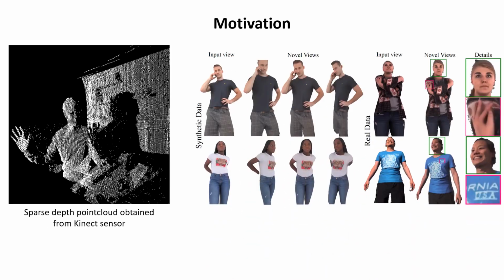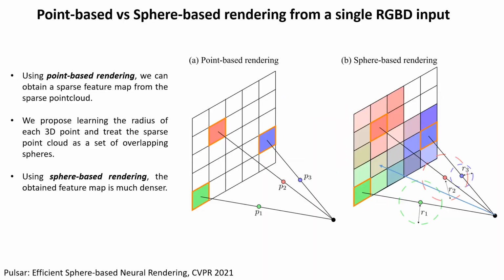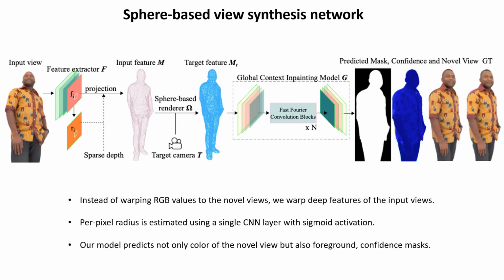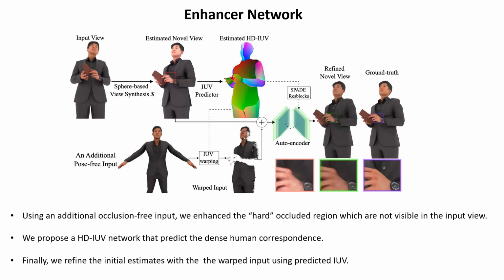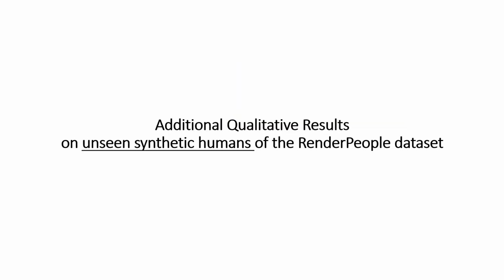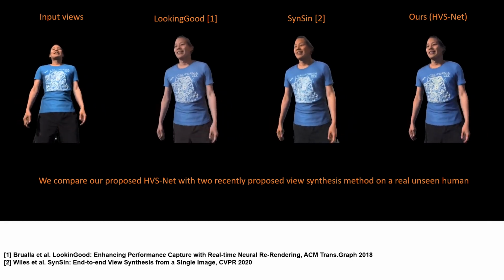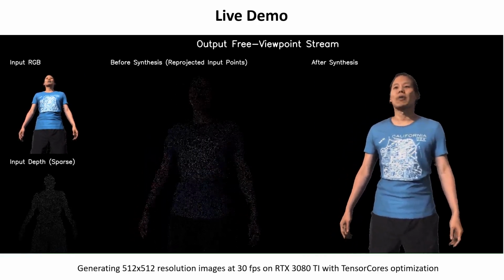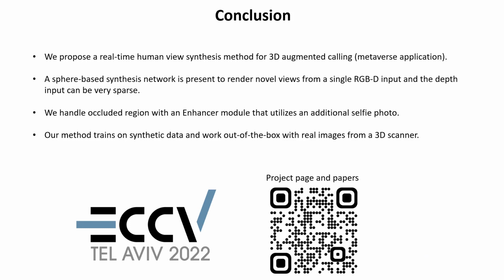[ECCV 2022] Free-Viewpoint RGB-D Human Performance Capture and Rendering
Capturing and faithfully rendering photorealistic humans from novel views is a fundamental problem for AR/VR applications. While prior work has shown impressive performance capture results in laboratory settings, it is non-trivial to achieve casual free-viewpoint human capture and rendering for unseen identities with high fidelity, especially for facial expressions, hands, and clothes. To tackle these challenges we introduce a novel view synthesis framework that generates realistic renders from unseen views of any human captured from a single-view and sparse RGB-D sensor, similar to a low-cost depth camera, and without actor-specific models. We propose an architecture to create dense feature maps in novel views obtained by sphere-based neural rendering, and create complete renders using a global context inpainting model. Additionally, an enhancer network leverages the overall fidelity, even in occluded areas from the original view, producing crisp renders with fine details. We show that our method generates high-quality novel views of synthetic and real human actors given a single-stream, sparse RGB-D input. It generalizes to unseen identities, and new poses and faithfully reconstructs facial expressions. Our approach outperforms prior view synthesis methods and is robust to different levels of depth sparsity.